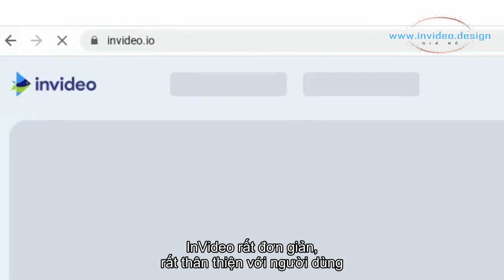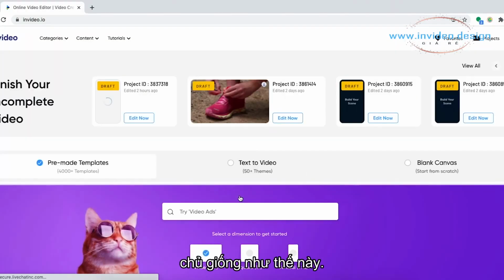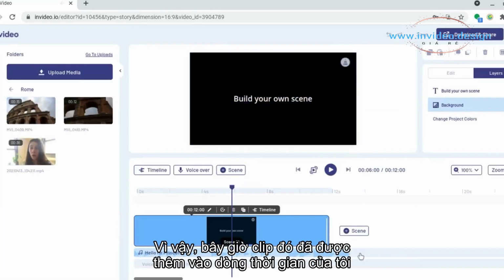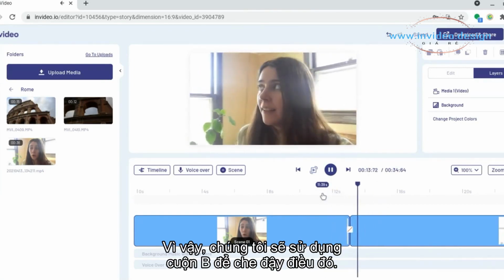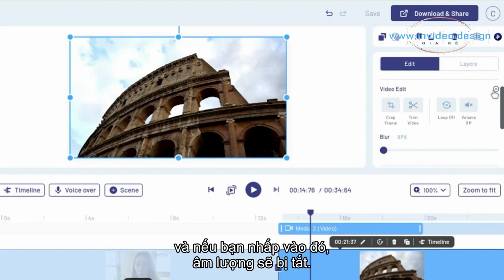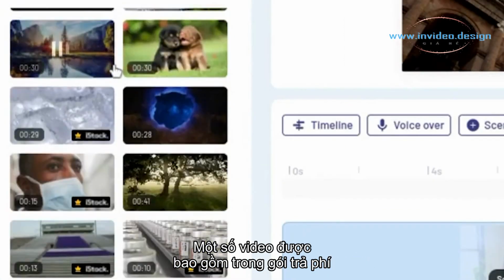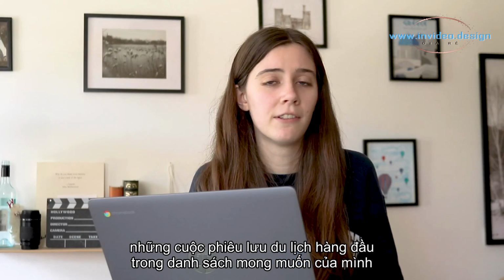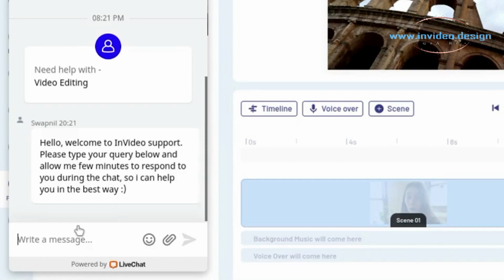Cách sử dụng B-roll cho video YouTube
Trong video này, chúng tôi sẽ hướng dẫn bạn mọi thứ bạn cần biết về cuộn B và cách bạn có thể sử dụng chúng để đưa video của mình lên một tầm cao mới bằng cách sử dụng

Không chỉ vậy, chúng tôi cũng sẽ cho bạn thấy các ví dụ về các trường hợp sử dụng cuộn B có thể được sử dụng hiệu quả để bạn có thể học cách áp dụng chúng vào video của riêng mình.

Dấu thời gian:
0:00- Giới thiệu
1:06- B-roll là gì?
1:17- B-roll được sử dụng như thế nào?
1:40- Ví dụ về B-roll
3:00- Cách thêm B-roll vào video của bạn bằng invideo.io
6:25- Thủ thuật B-roll tuyệt vời mà bạn có thể sử dụng cho video của mình
7:50- Cách tải xuống và chia sẻ video

Nếu bạn thích video này, đừng quên đăng ký kênh của chúng tôi và nhấn vào biểu tượng chuông để chúng tôi có thể tiếp tục mang đến cho bạn các mẹo và thủ thuật tạo video siêu hữu ích.